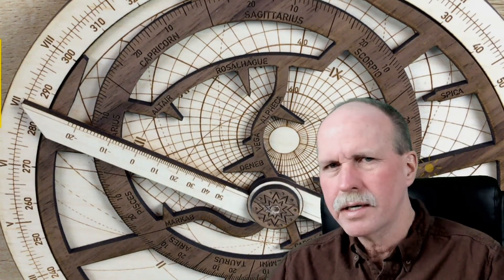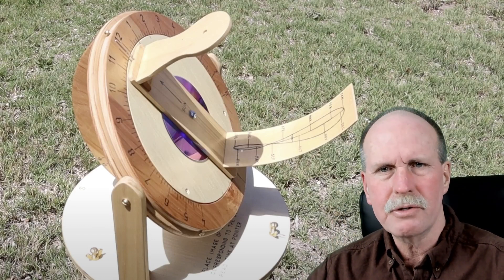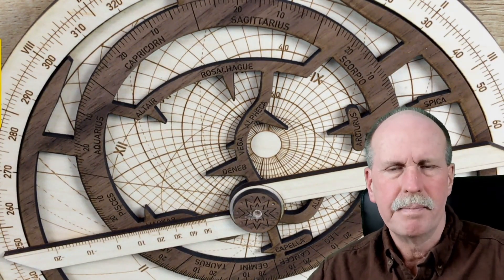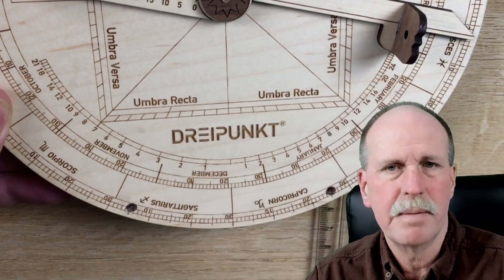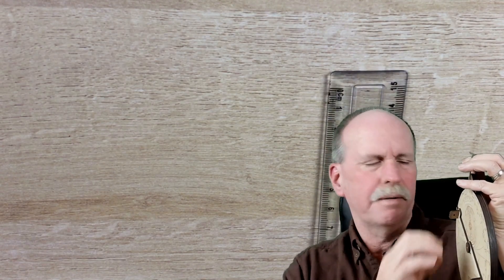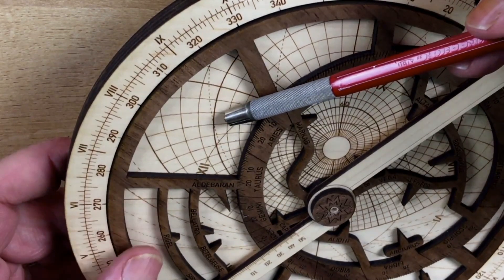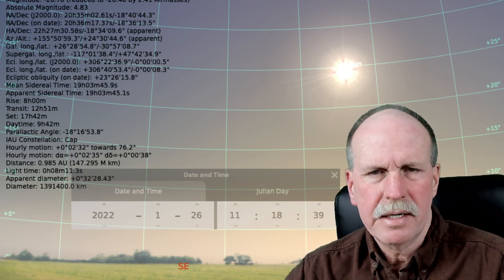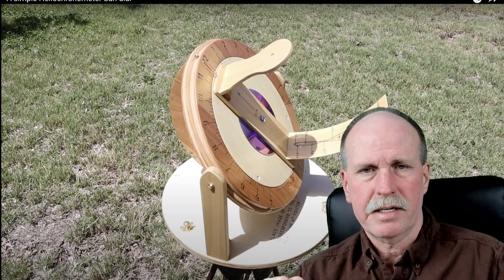Discovering Time Part 1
Our basis of time keeping comes from the rotation of the earth and the movement of the sun.  In part one of our series, we look at the equation of time, longitude and our orbit around the sun.